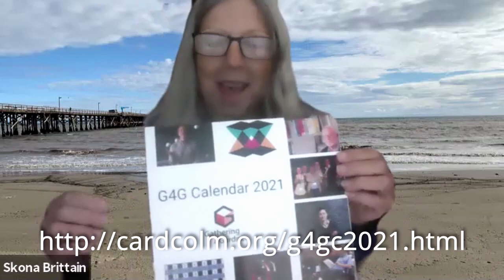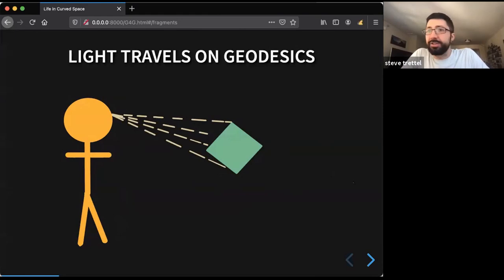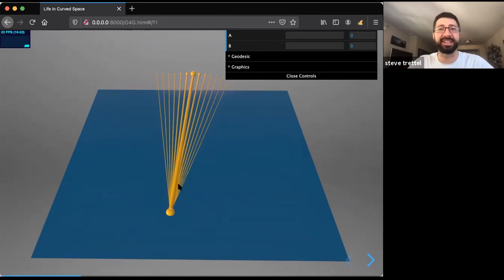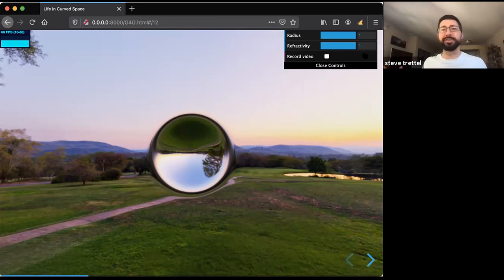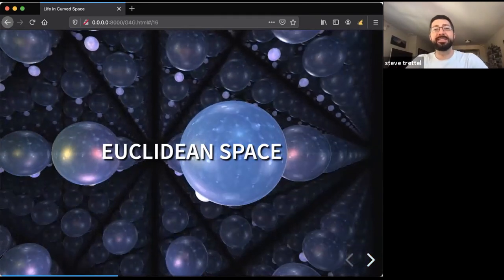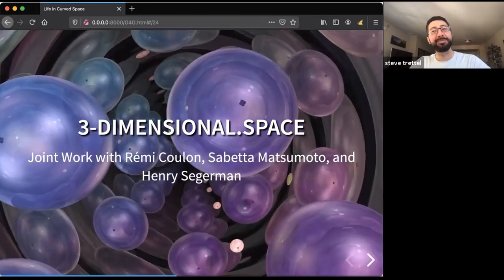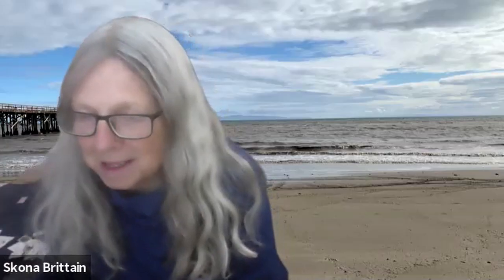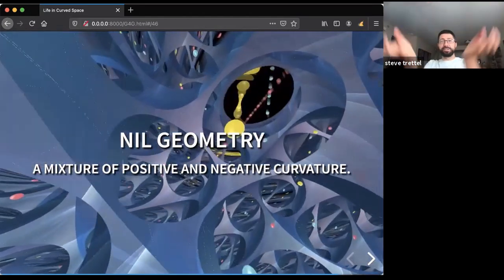Steve Trettel - Visiting the Thurston Geometries: Computer Graphics in Curved Space - CoM Feb 2021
A beautiful observation of classical physics is that “light travels in straight lines” is only an approximation to reality.  More precisely, light always takes a geodesic – a path between two points minimizing its time of travel.
While this is often used to explain physical phenomena mathematically (from refraction to mirages to gravitational lensing), we may turn the tables and also use this observation to experience mathematical phenomena physically.
That is, given an abstract three dimensional mathematical space, we may realistically simulate “what it would be like” to be there, by tracing the geodesics connecting our eyes to objects around us.
In joint work with Remi Coulon, Sabetta Matsumoto and Henry Segerman, we have produced real time computer and VR simulations of the eight Thurston Geometries: in this talk I will take you on a brief adventure to each of these worlds and talk a little about how we made it happen.

Steve Trettel is a Szego Assistant Professor of Mathematics at Stanford University, and his research focuses primarily on low dimensional topology and differential geometry.
Steve grew up in Minnesota and completed his undergraduate at the University of Minnesota before moving to California to pursue a PhD at UC Santa Barbara.
Steve is passionate about mathematical illustration, and particularly enjoys tackling difficult visualization problems with a computer.